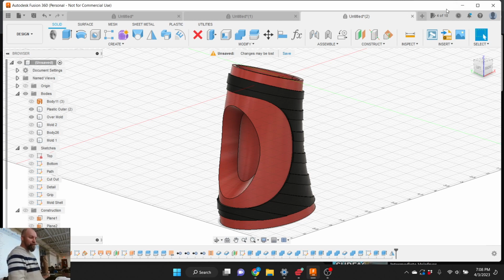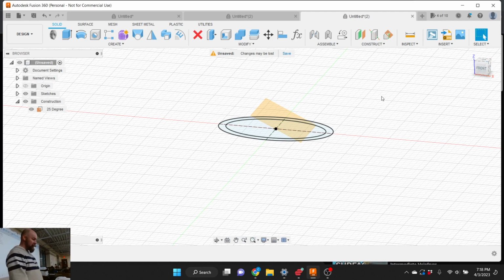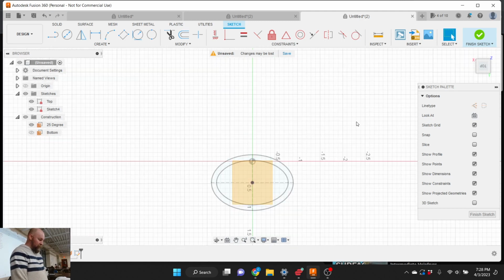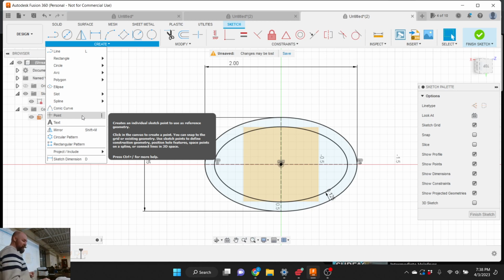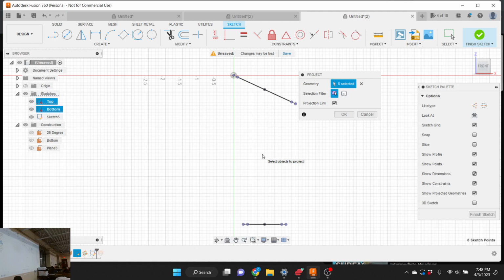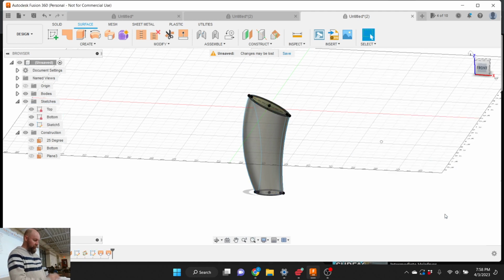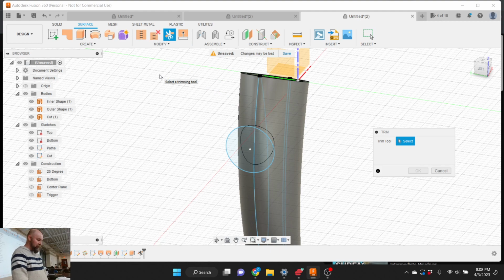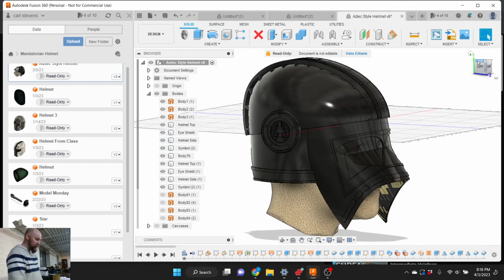Model Monday - Intro to Surfaces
The first of the advanced class schedule.  From now on we will alternate back and forth between beginner and advanced classes.